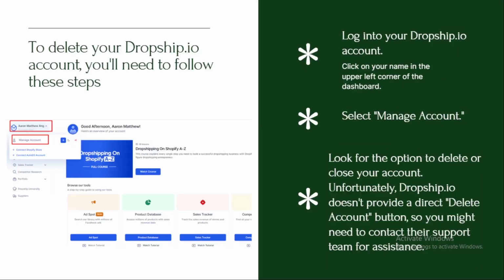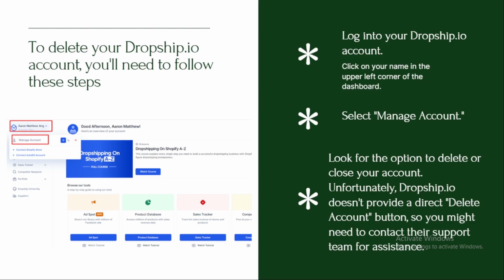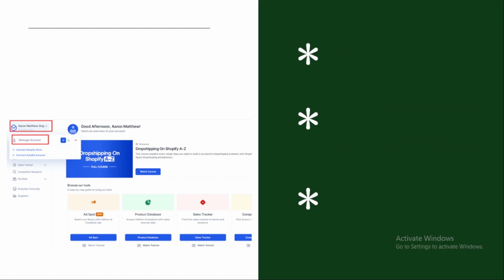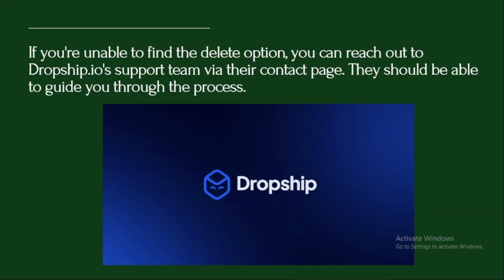How To Delete Dropship.io Account -2025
In this video, learn how to delete your Dropship.io account quickly and easily. Follow this step-by-step guide to permanently remove your account and personal data from Dropship.io. Watch till the end for important tips!